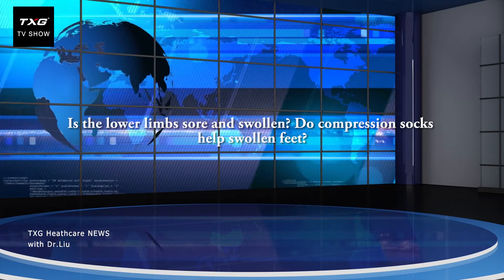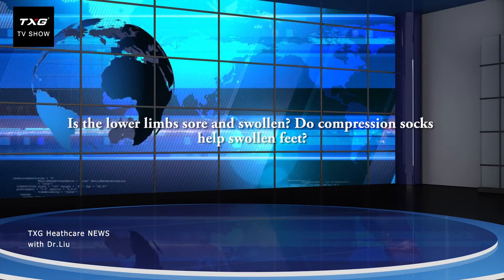Is the lower limbs sore and swollen? Do compression socks help swollen feet? with Dr. Liu EP 14 NZ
TXG Healthcare News Interviewing Dr. Liu (EP 14 NZ)

Is the lower limbs sore and swollen? Do compression socks help swollen feet?
The lower limbs are sore and swollen, besides problems of the bones and muscles, what is often ignored is the problem of blood vessels.

Some of our patients have seen orthopedic surgeons and also bought very good shoes or expensive arch cushions, but the symptoms still remain.

In fact, as long as your symptoms have not improved after a period of time of treatment, that may be caused by the circulation problems of the lower limbs, if the venous circulation of the limbs is poor, after a long day standing ,you may feel uncomfortable in the afternoon.

At first, the blood metabolism of the muscles slows down, and some bad substances will be released, which will appear some soreness or swelling of the muscles，although it can't be seen obviously, its symptoms are very clear，If you have situations like this, we suggest you to raise up your feet while rest，

If this can be improved, you may have so-called poor venous circulation. It is suggested that in addition to taking medicine, you should start to wear compression socks, according to our experiences，the proportion of patients suffering from poor circulation is increasing after the age of 40.